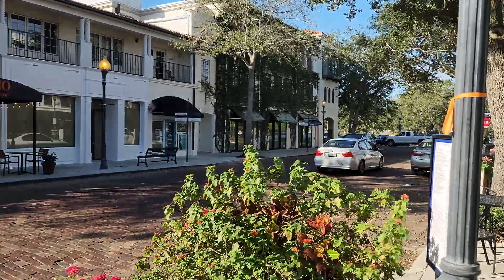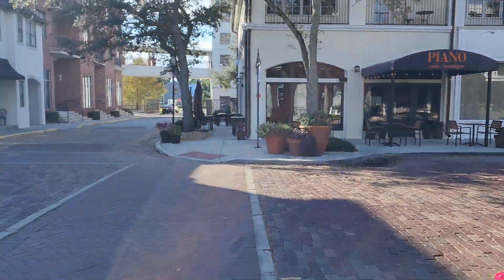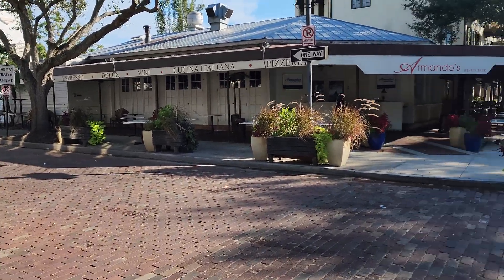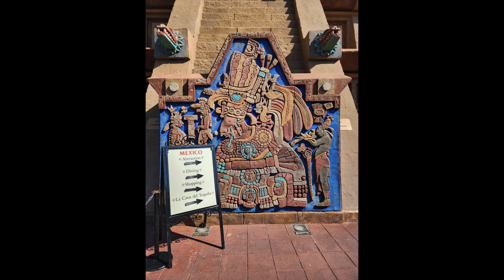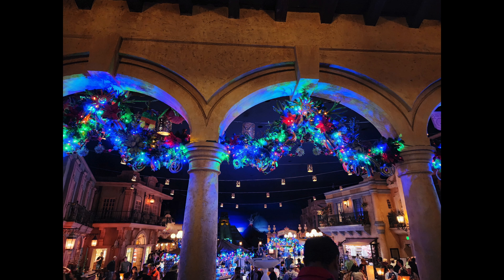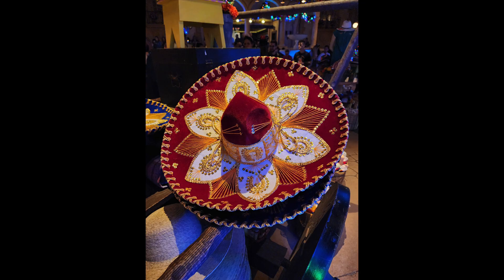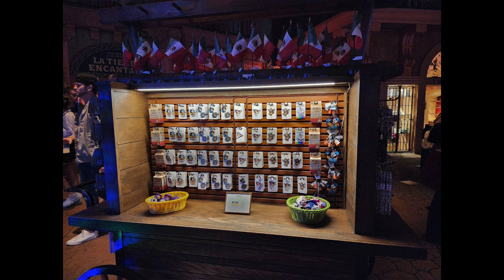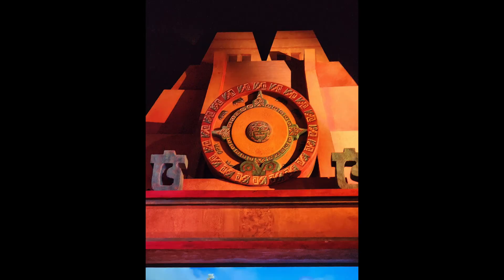Galaxy S22 Ultra Revisited | OneUI 5 Is Here!!!!!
OneUI, the most refined and polished software Samsung has put out is finally in it's stable form, and I've never been more excited to test drive it. Today we're taking a day with the S22 Ultra to go over some of the new things I noticed over my time with OneUI 5, about a week and a half, and also check up and see how the device is aging. Enjoy!